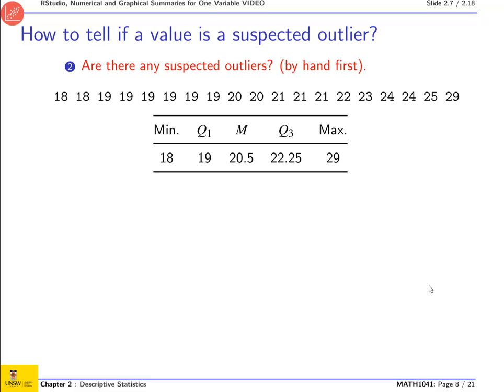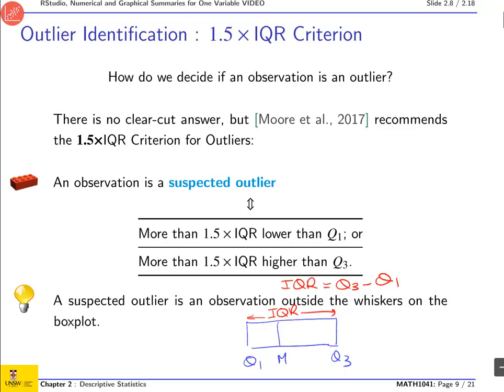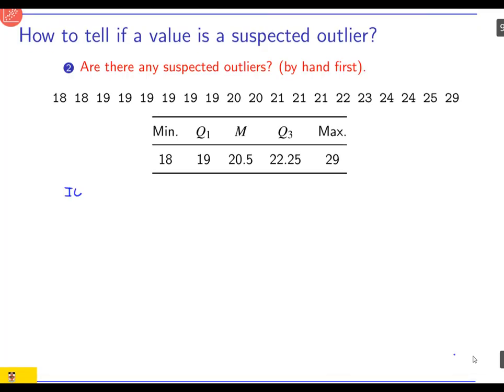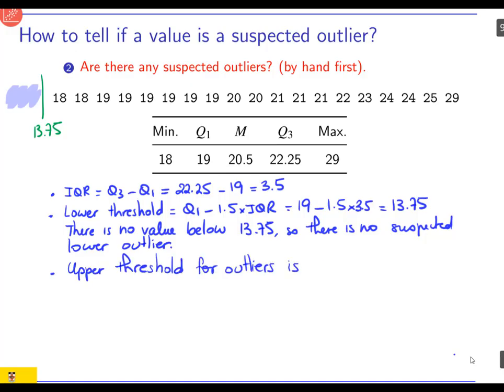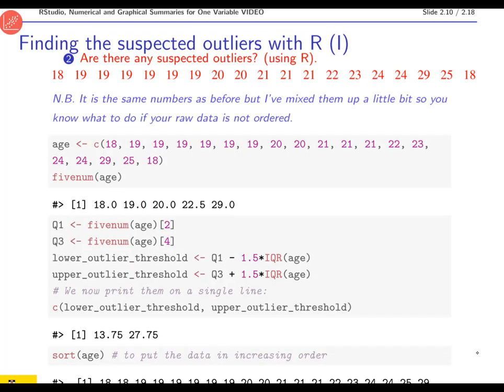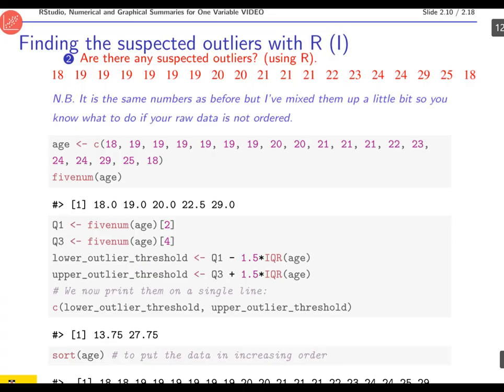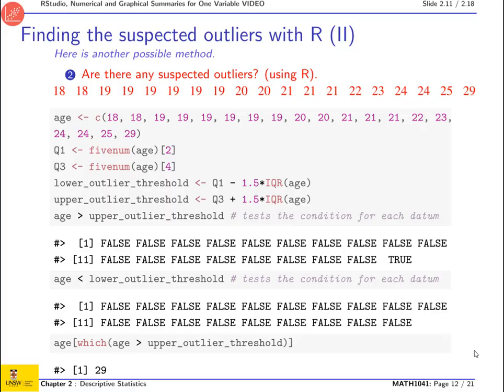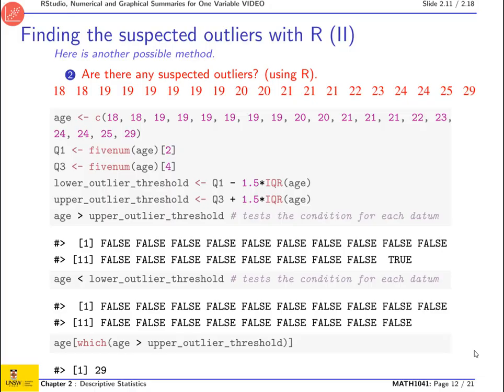1041 Outliers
How to find outliers by hand and with R.